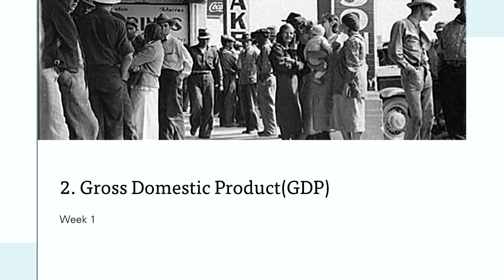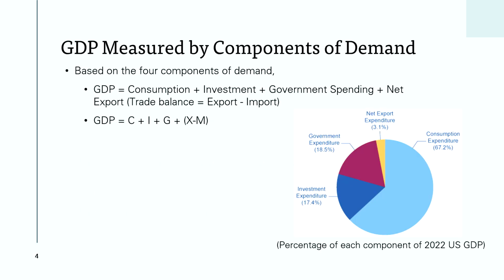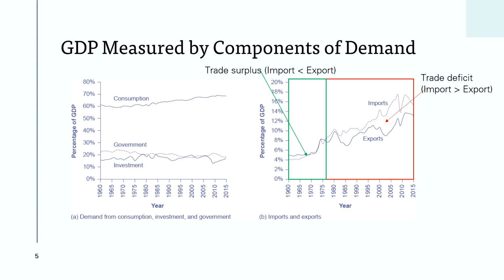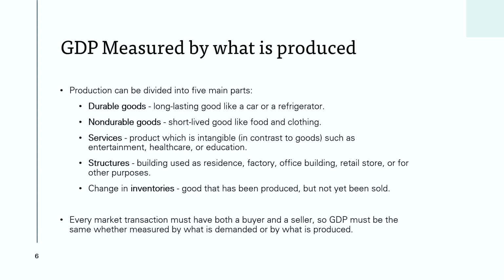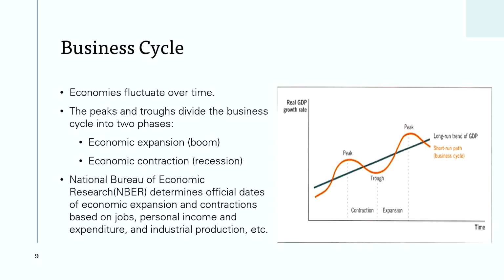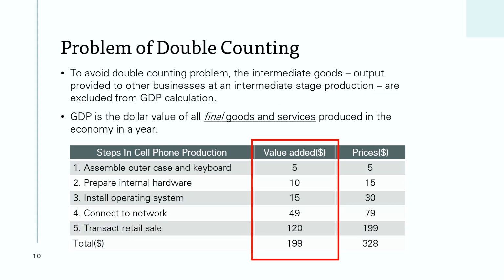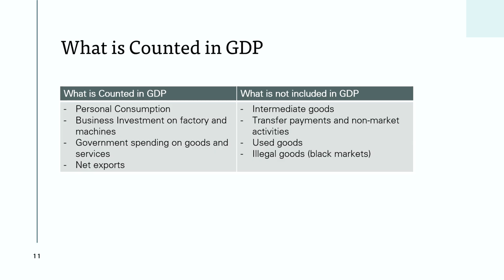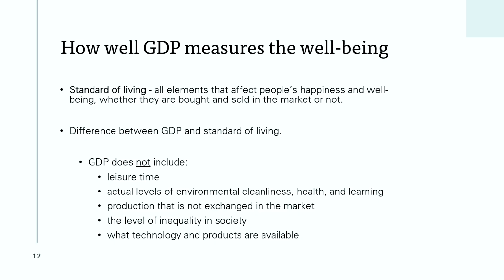Gross Domestic Product (week1, Summer 2026)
This video introduce the basic of Gross Domestic Product (GDP)